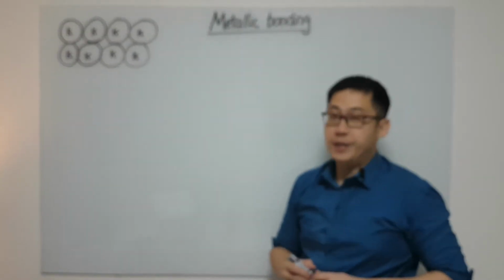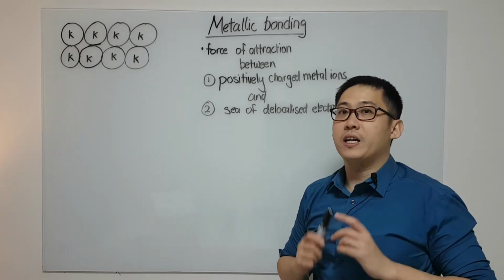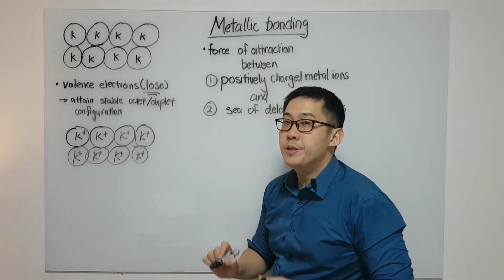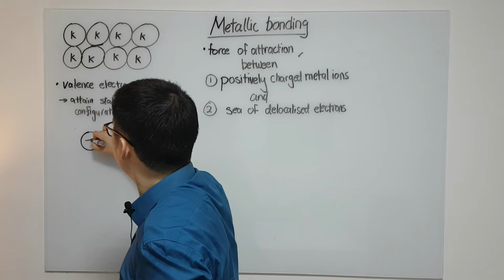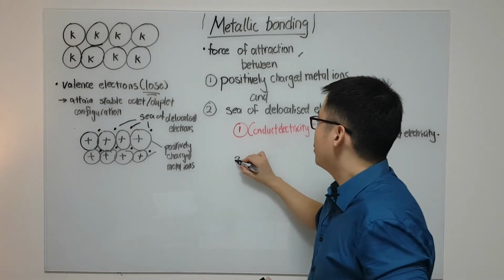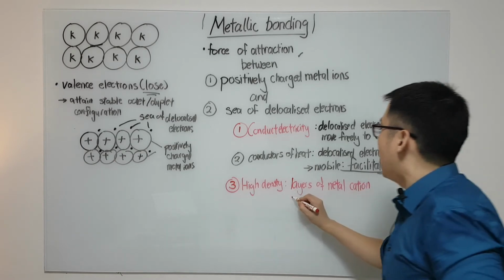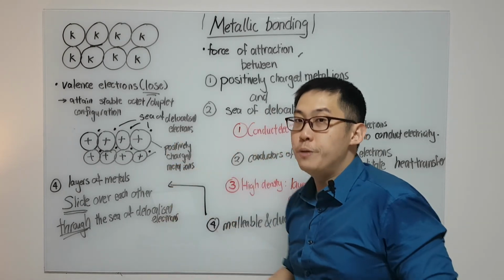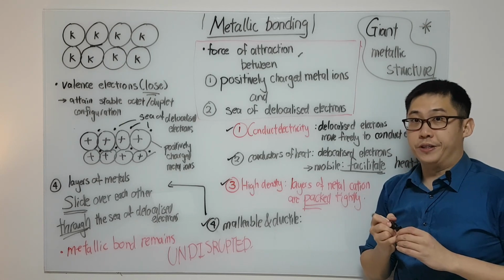Singapore GCE O levels Pure Chemistry : 7.3 Metallic bond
Please wait till 0:15 for the screen to become totally focus.